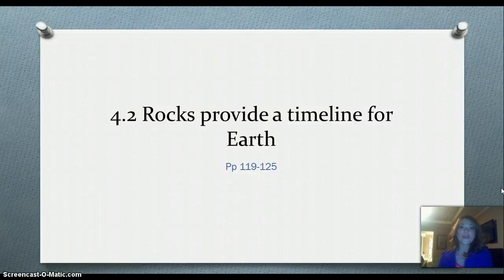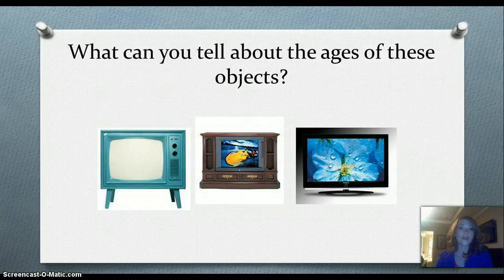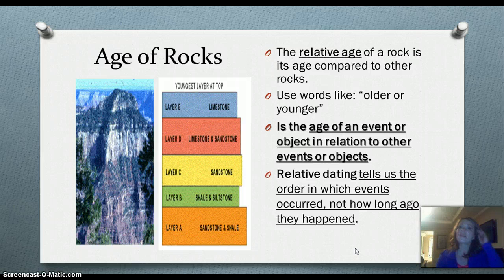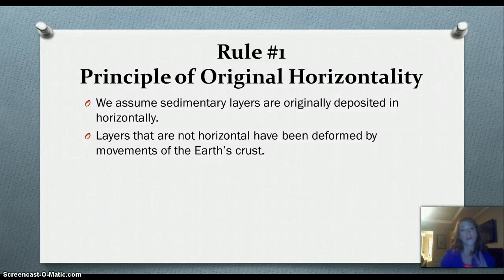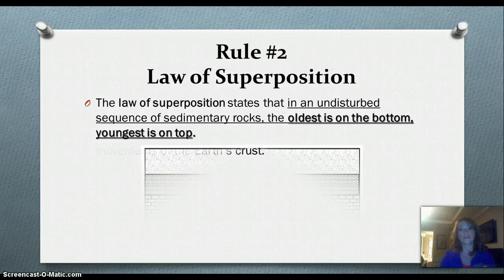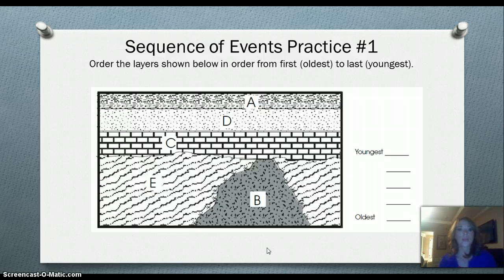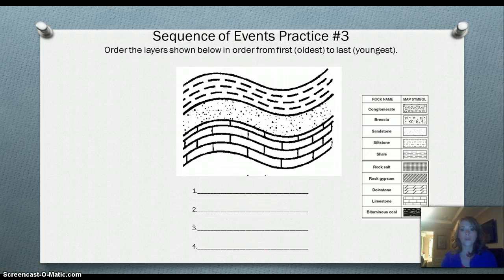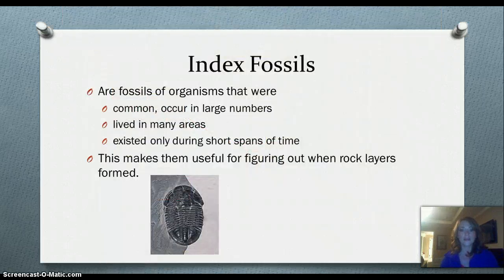Relative Age of Rocks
Changing Earth 4.2 Lesson